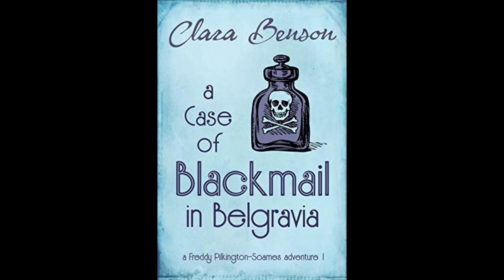A Case of Blackmail in Belgravia by Clara Benson Pt. 1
A Case of Blackmail in Belgravia Part 1

In case you want to help us :-

It's 1929, and Ticky Maltravers is the toast of London high society, adored by everyone--or so it seems, until somebody poisons him over dinner. Now it turns out that numerous people with secrets to hide had every reason to wish him dead. But which of them murdered him? For Freddy Pilkington-Soames, newspaper reporter and man-about-town, the question hits a little too close to home, thanks to an unfortunate drunken encounter with Ticky's corpse which he'd much rather the police didn't find out about--and thanks also to his exasperating mother Cynthia's seeming determination to get herself arrested by tampering with the evidence. But a pretty girl with big blue eyes is demanding his help in solving the mystery, so what can he do but agree?